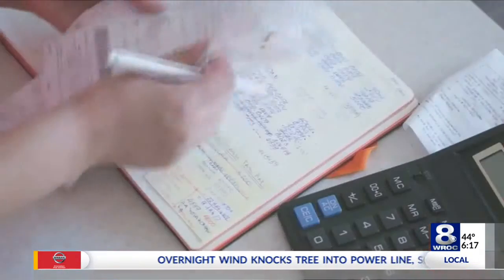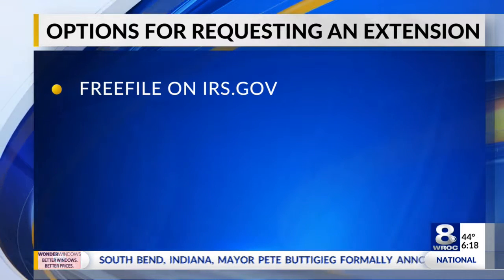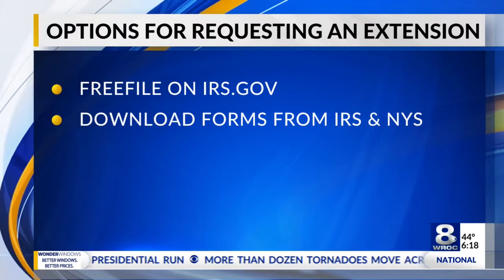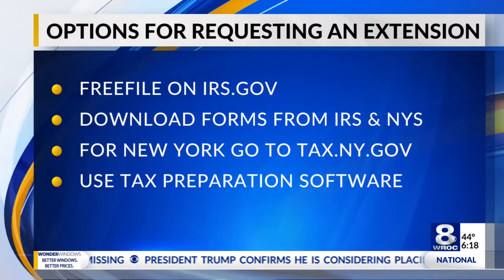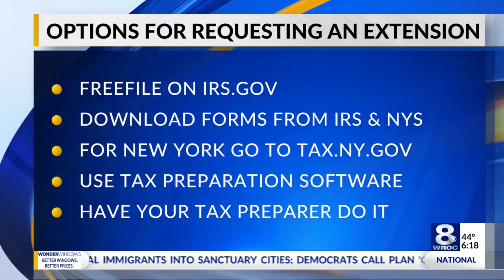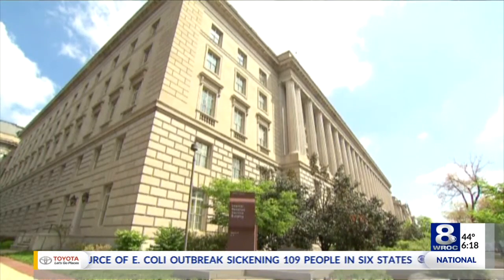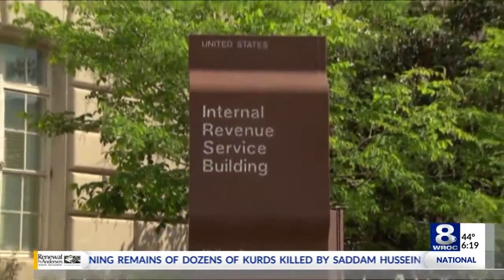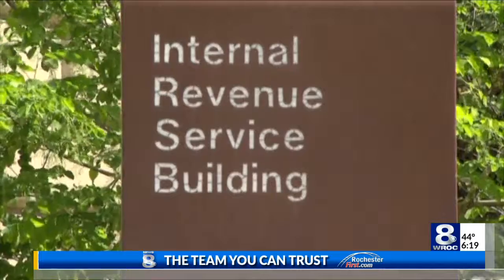Can't meet tax deadline, do this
If you're not ready for file your 2018 tax return by midnight on this Tax Day, our CPA says you do have options!